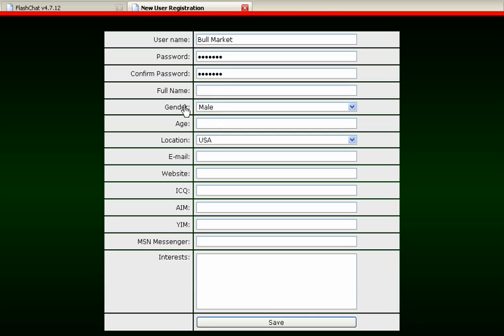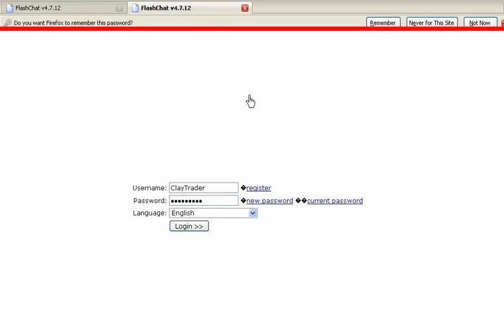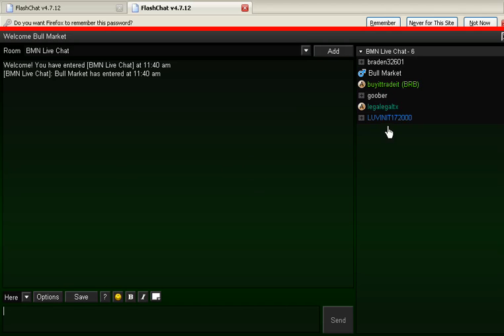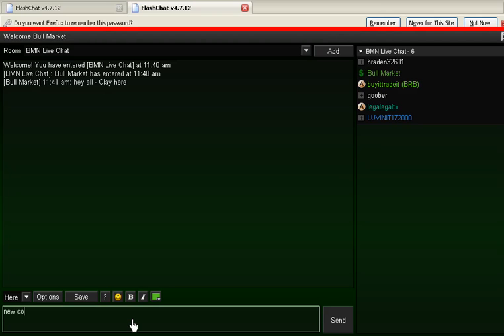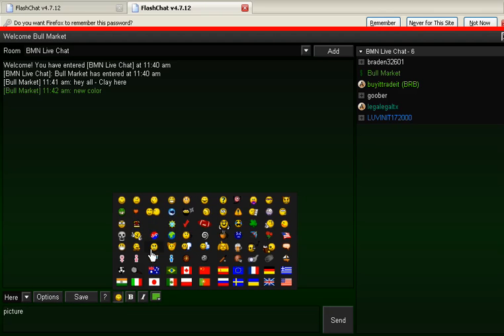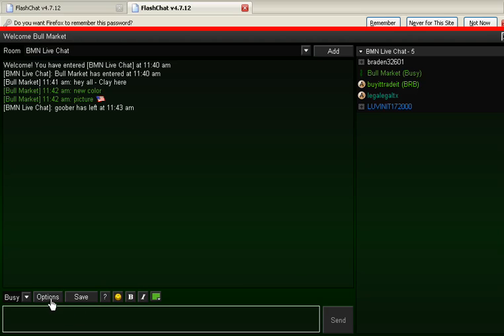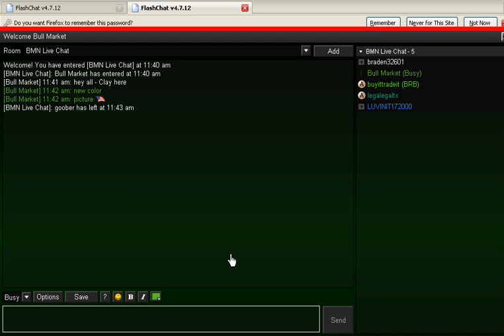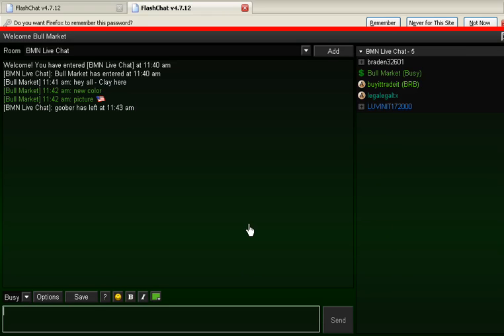Bull Market Newsletter Introduction